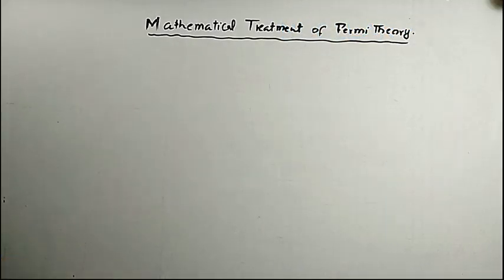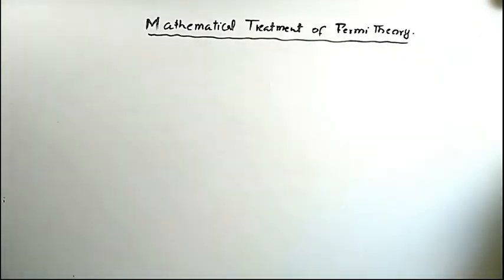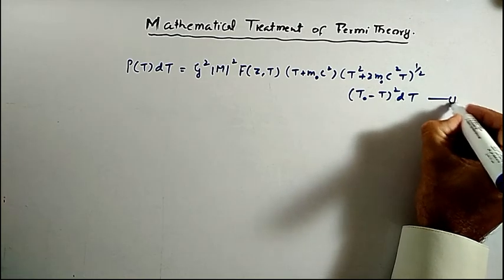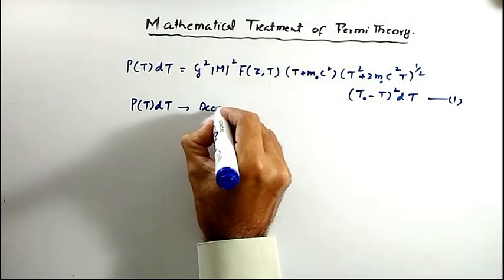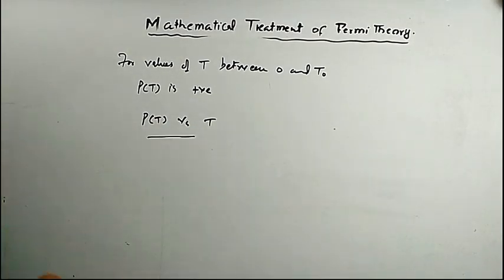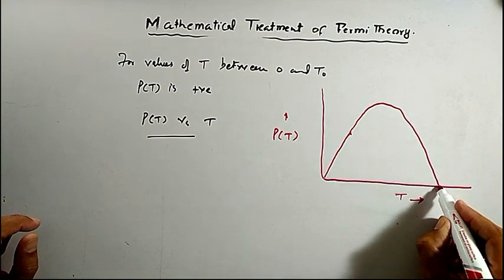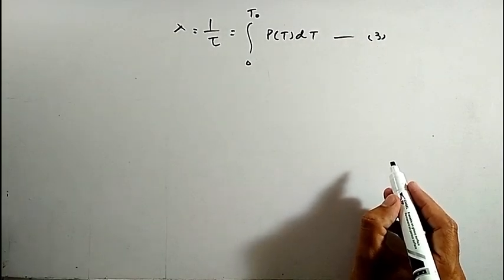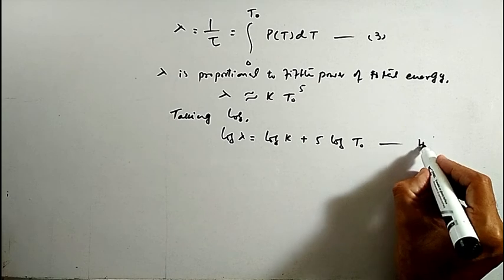Fermi Theory of Beta decay/ Mathematical Treatment/English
In this lecture, we will discuss about the Mathematical Treatment of Fermi theory of Beta Decay